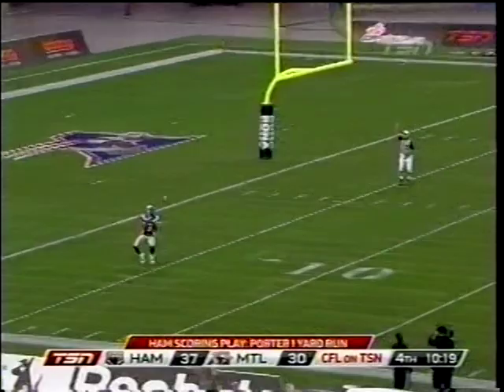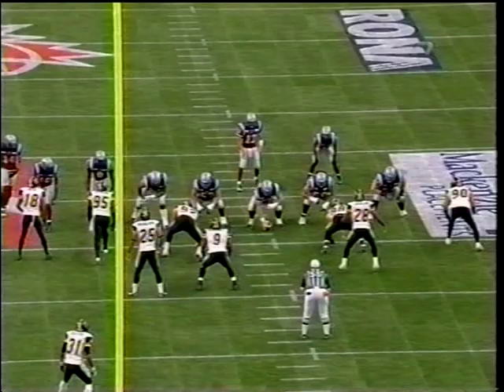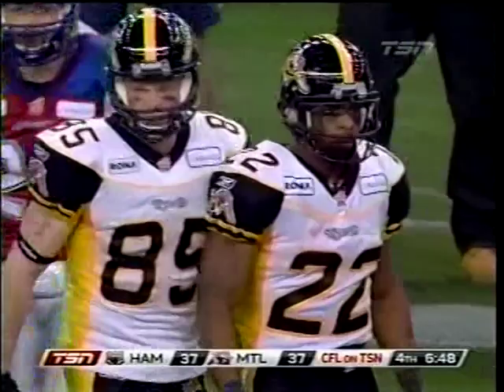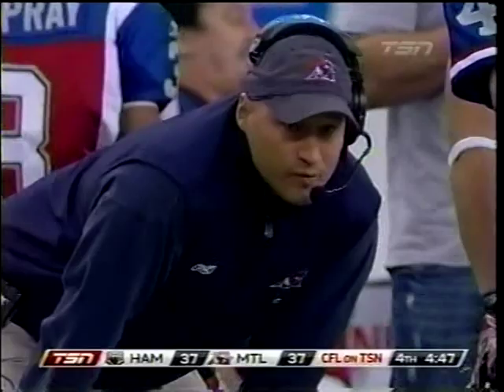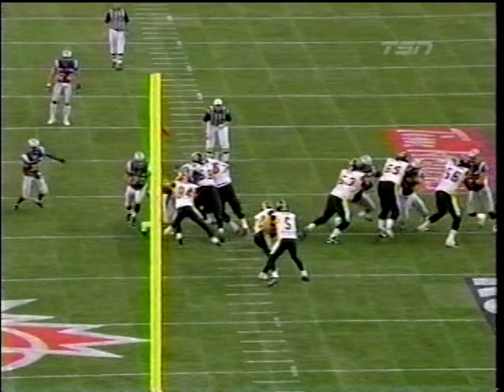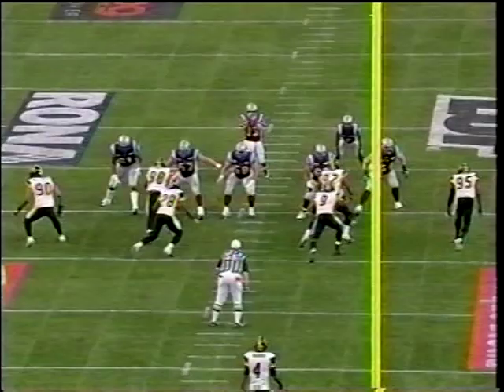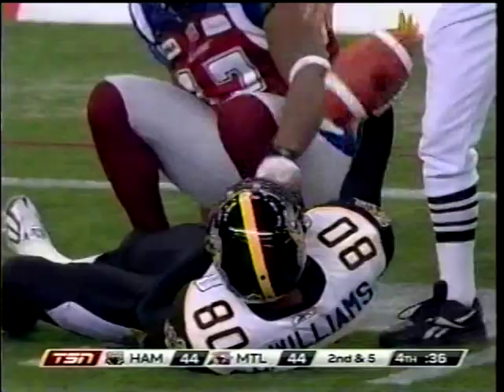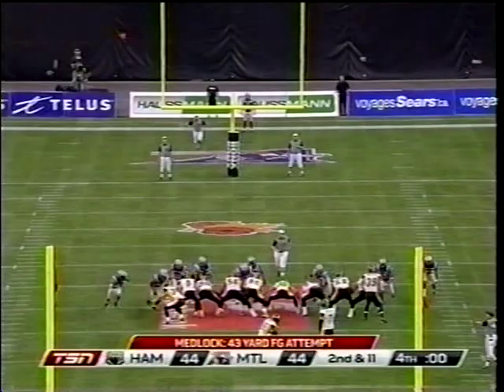CFL 2011 EASTERN SEMI FINAL HAMILTON TIGER CATS AT MONTREAL ALOUETTES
SHORT CLIP EAST SEMI FINAL